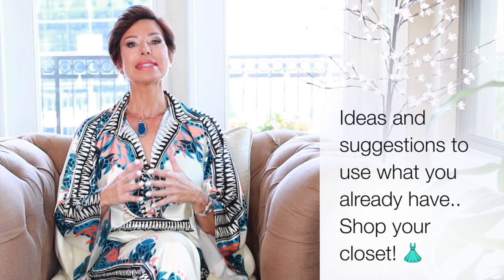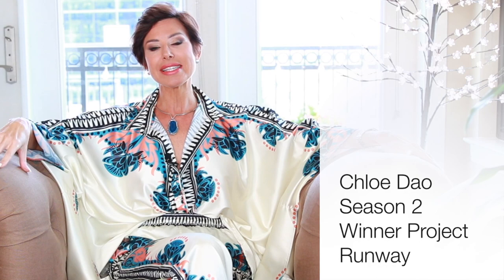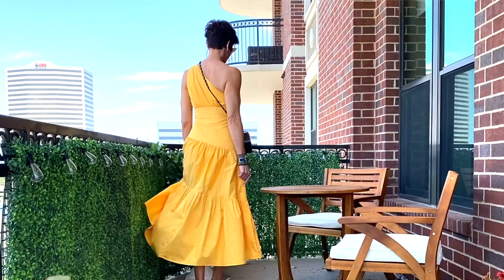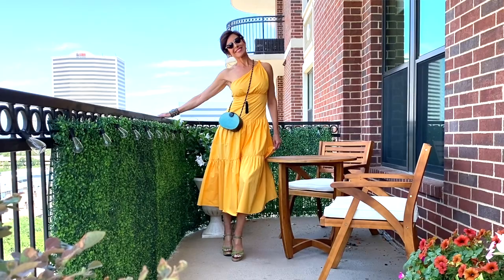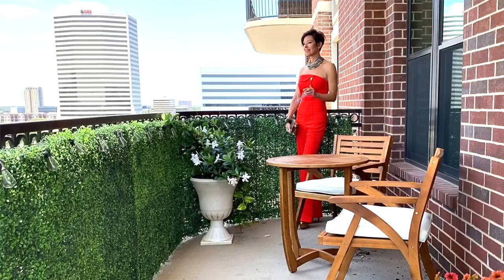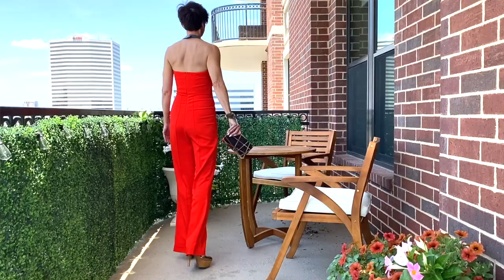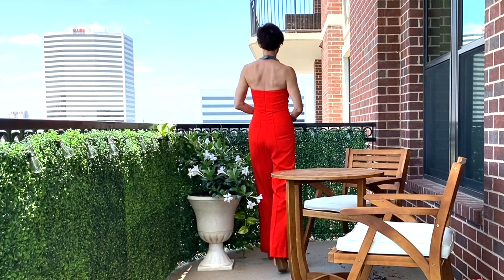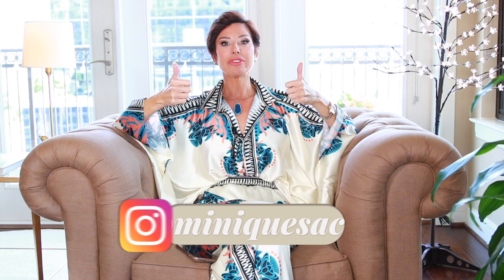Summer Outfit Ideas | Jewelry & Accessories 2022 Trends | Dominique Sachse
Here in Houston, Summer weather is in full swing! It can be overwhelming to look in your closet full of summer clothes and figure out what purse goes with what dress…or what shoes match that top. This video is filled with items you may already have at home or inspire you to add some new ones to up your style game. It’s time to heat up our summer wardrobe with colorful bags, trendy accessories and killer shoes!

You can order a copy of my new book LIFE MAKEOVER - Embrace The Bold, Beautiful, & Blessed YOU

Outfit Details:
Intro Outfit: